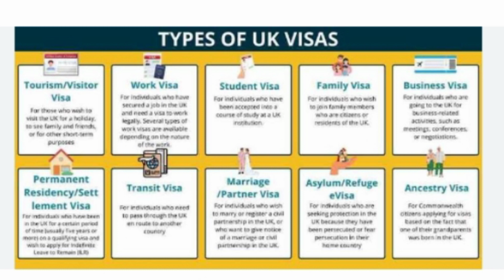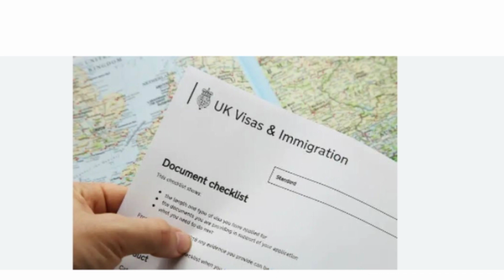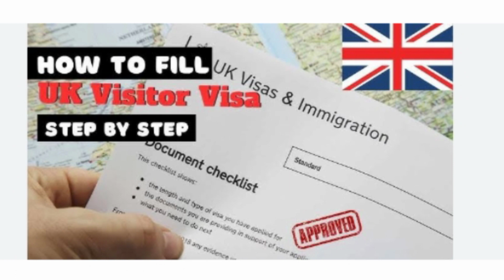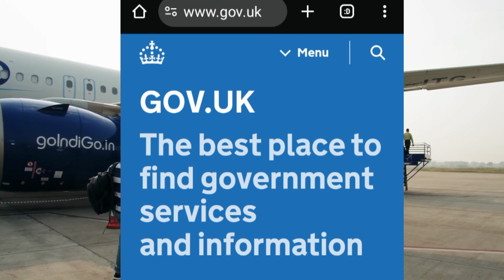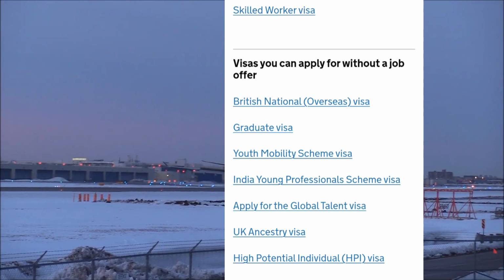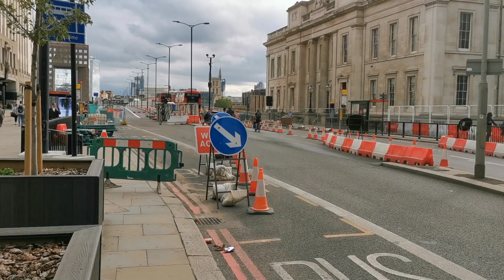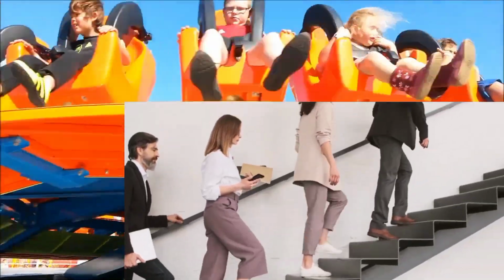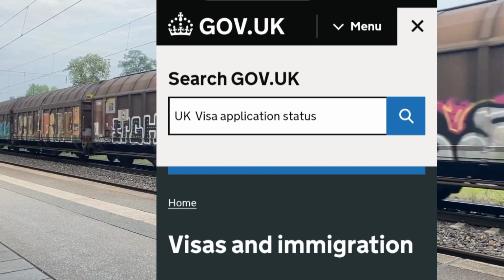UK(United Kingdom) VISA Application Process.How to Apply for UK VISA.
UK VISA Application Process can be carried out online.First your mission in UK will determine which type of Visa you will apply for.
Also there are documents necessary for each type of Visa.